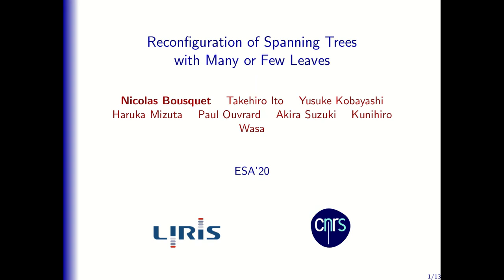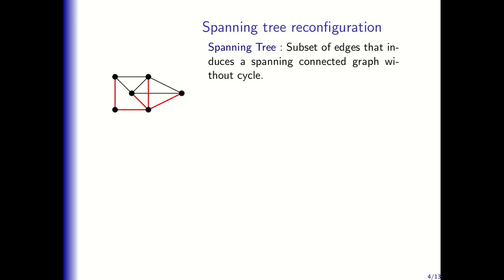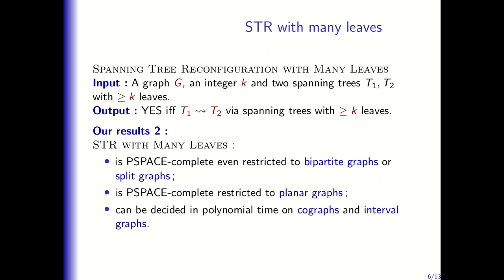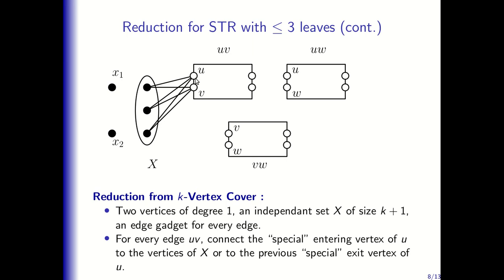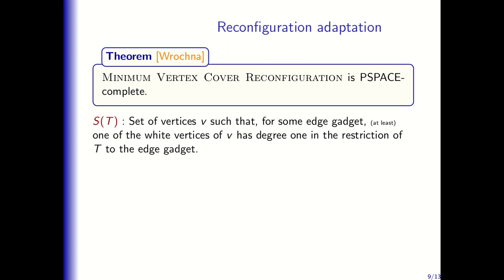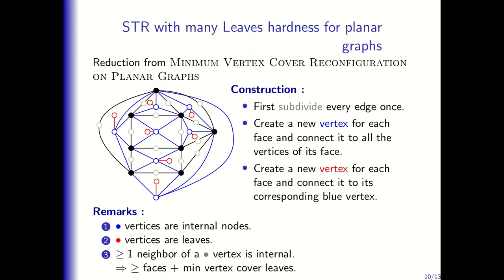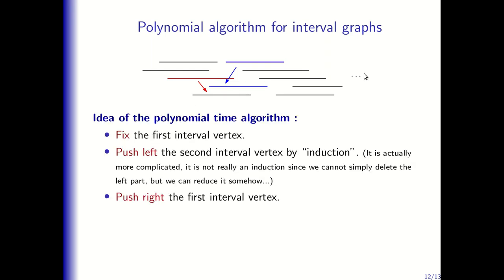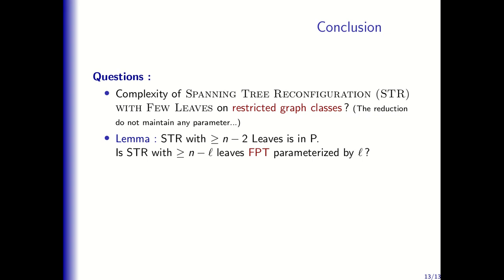ESA.1.9 Reconfiguration of Spanning Trees with Many or Few Leaves